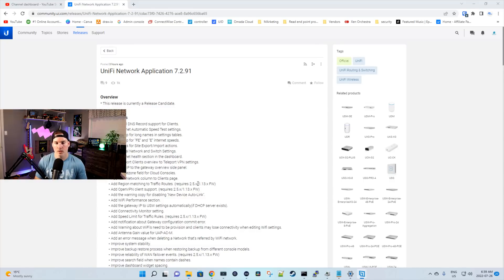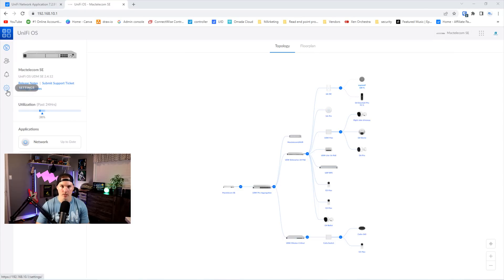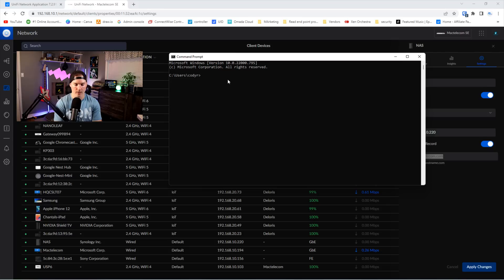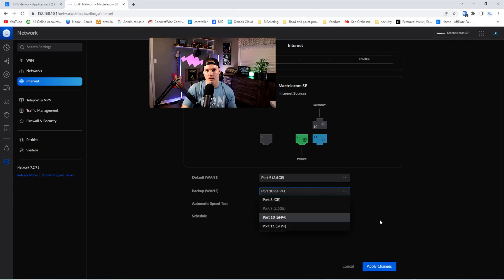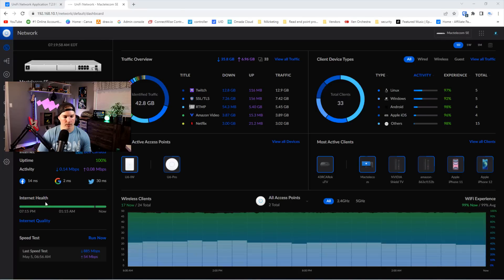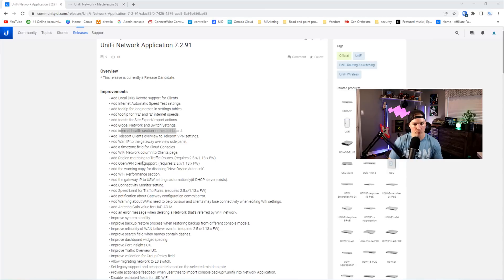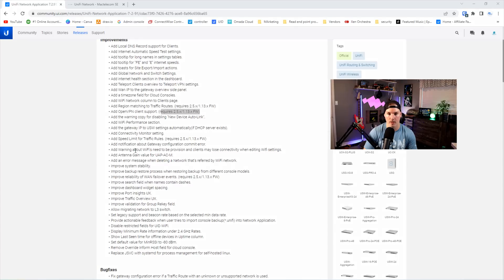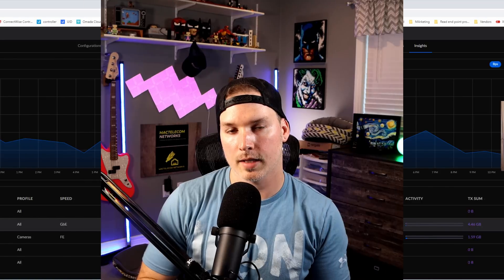Unifi 7.2.91 Release !!!!!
In this video we take a look at the new unifi application 7.2.91 which includes a lot of features that people have been requesting

▶Canadian Amazon Store front:

▶USA Amazon store front:

Intro 0:00
Updating the network controller 1:04
Looking at improvments 1:28
Final thoughts 7:51